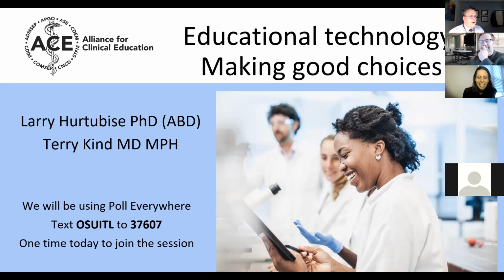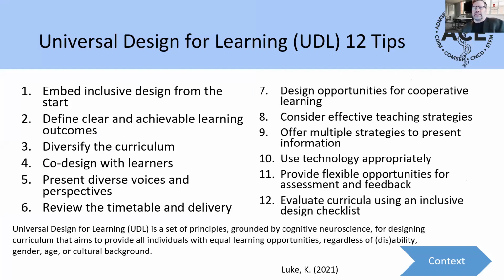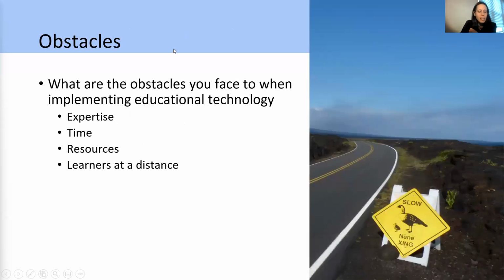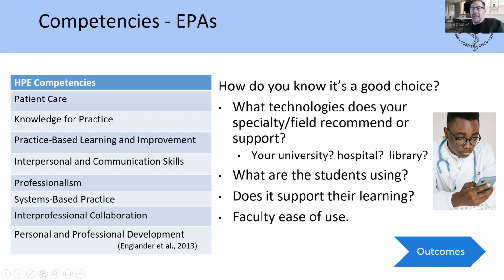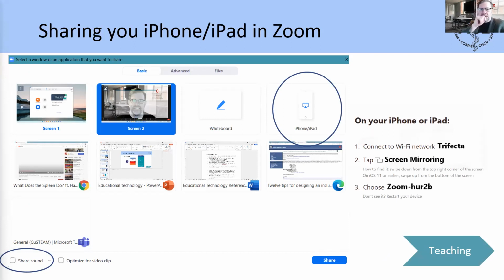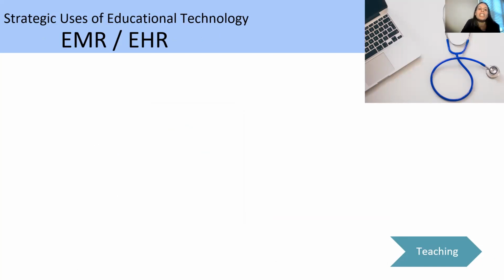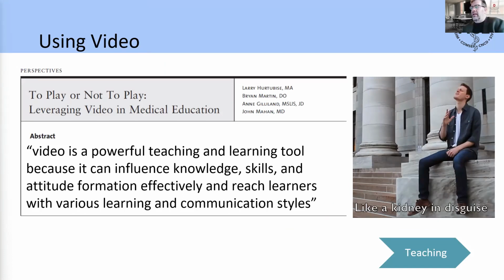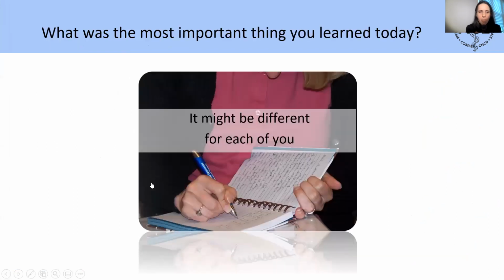101 Series: Educational Technology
Educational Technology: Making Good Choices
Presenters:  Larry Hurtubise, M.A. and Terry Kind, M.D., MPH
March 24, 2022 | 1:00-2:00 PM

This session addressed standards for incorporating technology into educational practices.